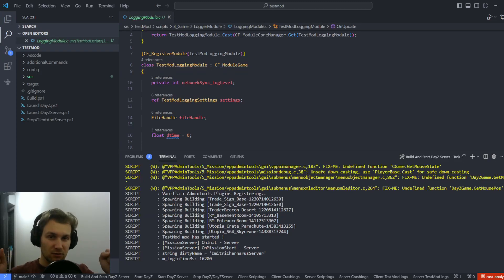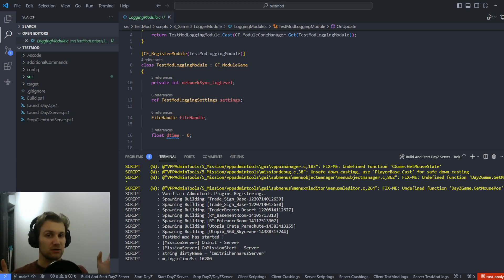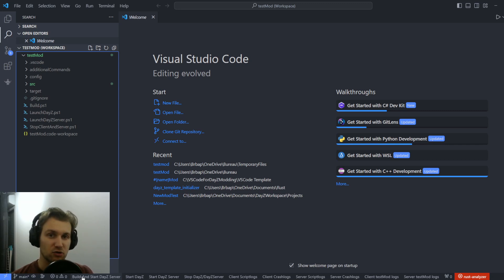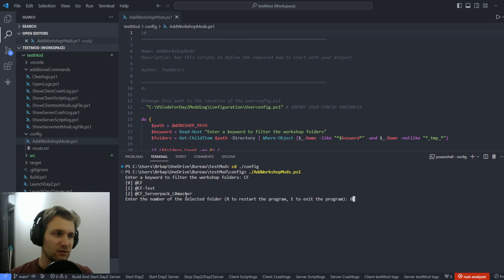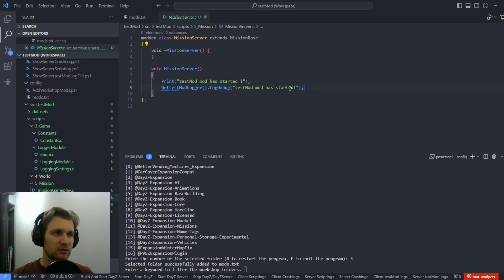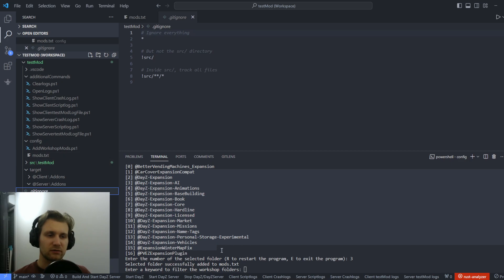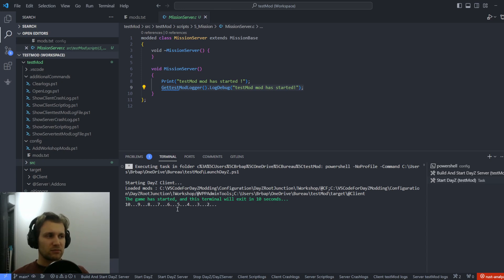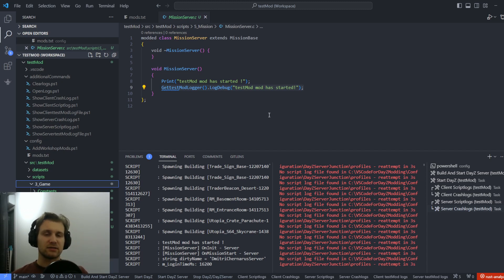DayZ Scripting Course: A new VSCode Template for DayZ Modding ! (Preview)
Hey everyone,
I am excited to showcase the preview of a new VSCode Template to easily mod directly in VSCode !

The template will allow you to:
- Build pbo(s) directly from VSCode
- Start server and client directly based on your current VS Environment
- Access server and client logs in terminal with color based on log level (Debug, Info, Warning, Error...)
- Get a starting template with a already made logging system with log level
- Access the template log file in server and client
- Add workshop addons directly in VSCode
- Have a git already prepared
- Use Genie/ChatGPT during development